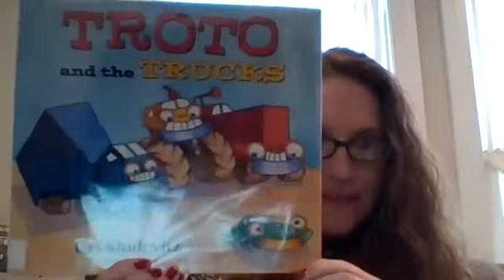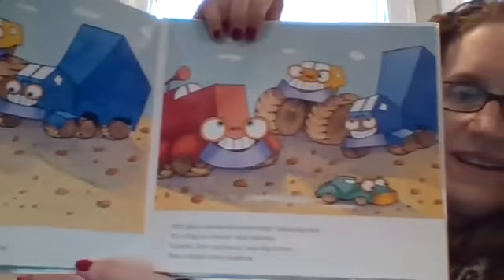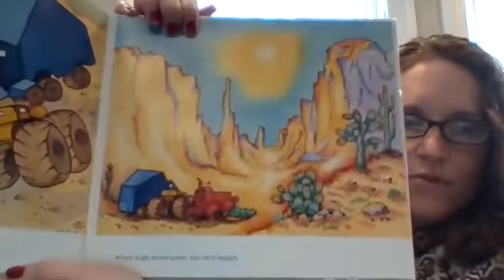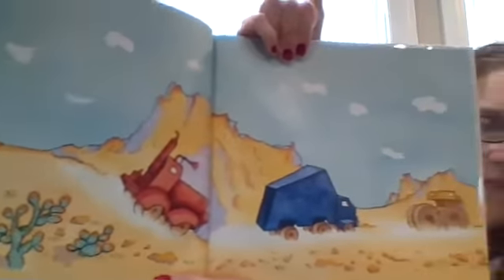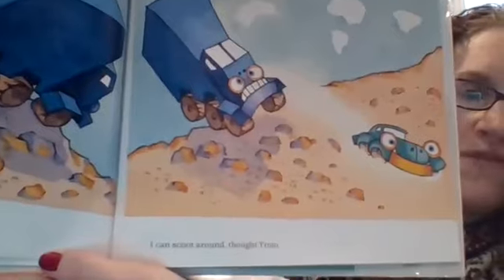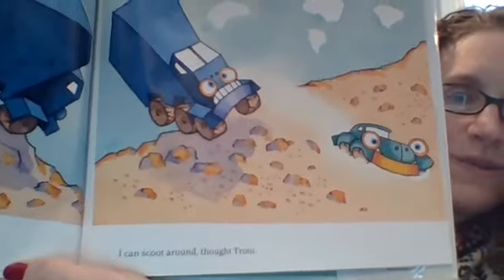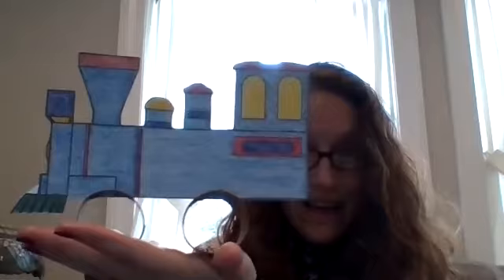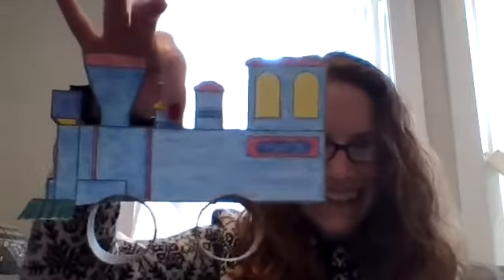Let's Go Storytime With Miss Dana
Listen, Laugh, & Learn with Miss Dana. Listen to stories and enjoy interactive activities focusing on arts and crafts, science, and games.